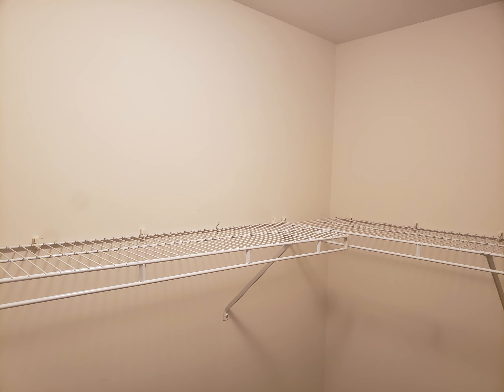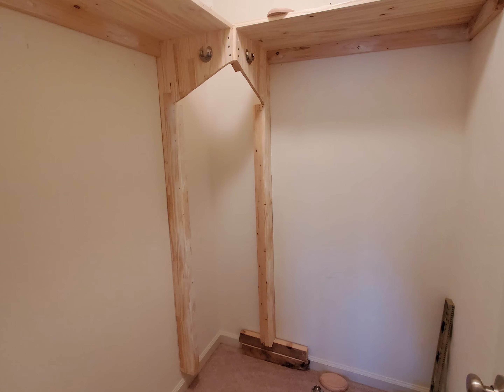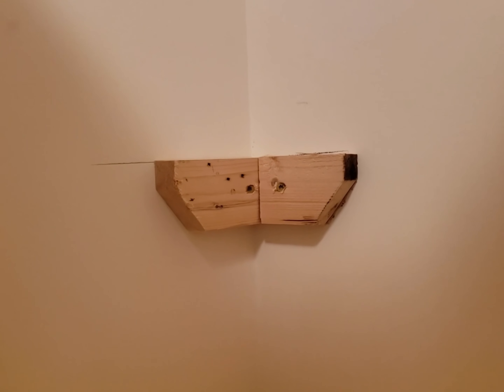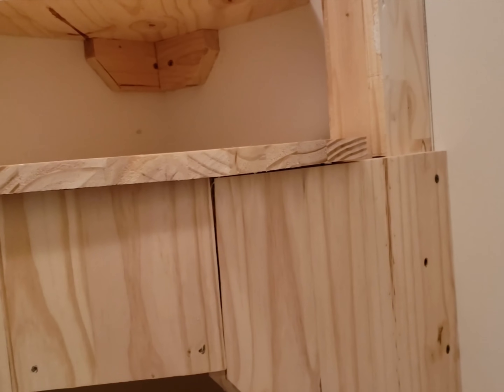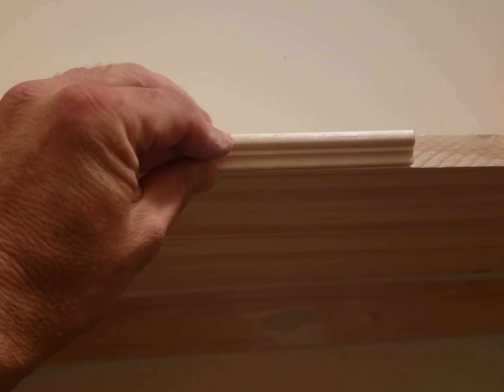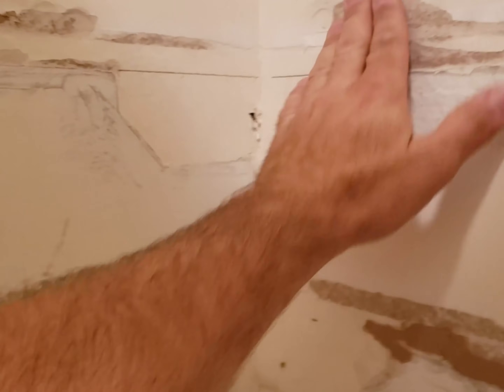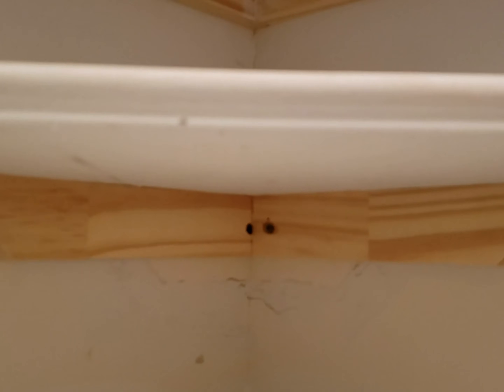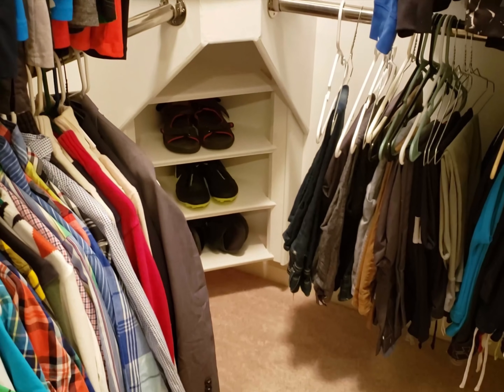DIY: Boy's Bedroom Closet Makeover on a Budget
Elegant Bedroom Closet Makeover on a Budget. My son always had a dream of having his closet redone.

My son always had a dream of having his closet redone. Slowly we were redoing all the shelving in every room and closet. Finally, this past December, it was his turn.

Our makeover cost under $120 Feel free to post any of your questions, hopefully I have an answer.

Future videos in the making: 6 to 12 months and beyond.
1. Repairing Lose 110 Outlet
2. Repairing Cracks in Driveway
3. Driveway sealing
4. Driveway & Yard drainage
5. Backyard Zipline
6. Home Made Healthy Ice Cream
7. Home Made Coleslaw
8. Best Fluffy No Cholesterol Pancakes
9. Zucchini pie
10. Repair Clothes Dryer
11. Beach Chair
12. Clogged Sink
13. Replace Brick Mounting
14. Repair Exterior Water faucet
15. Replacing Carpeted floor
16. Flush out the softener cylinder
17. Cobalt – Canister Purge Value Solenoid
18. Cobalt – A/C Heater Blend Door Actuator
19. Cobalt – serpentine belt replacement
20. Flower bed irrigation system installation

Consent: Filming of my child is made using my consent as a parent and I take full responsibly